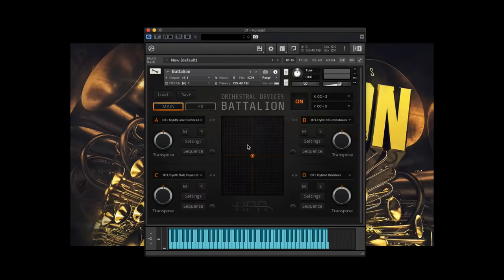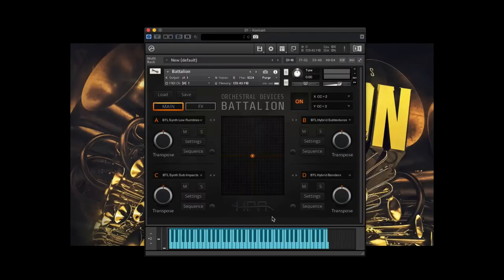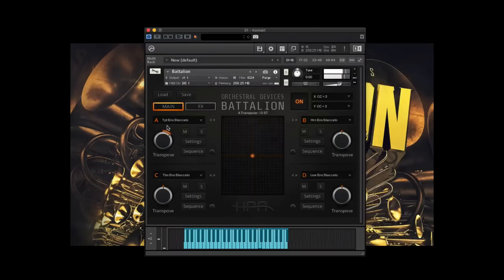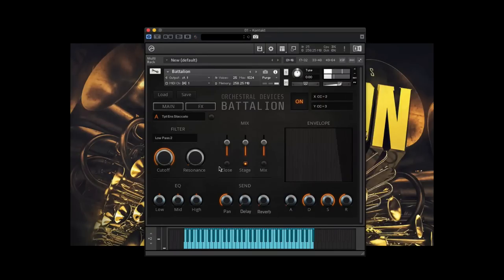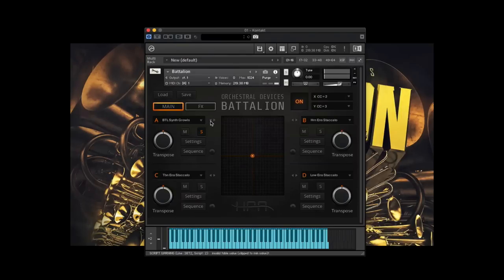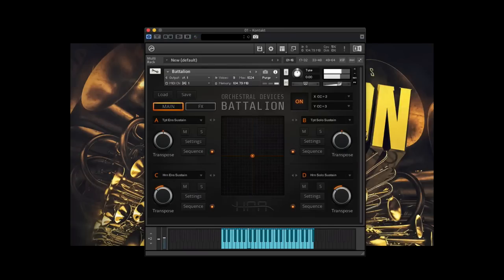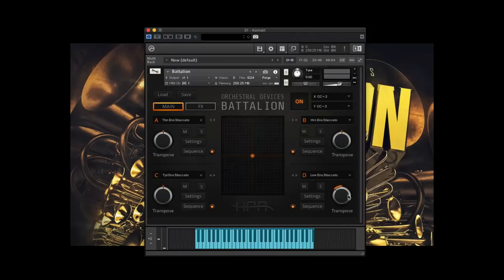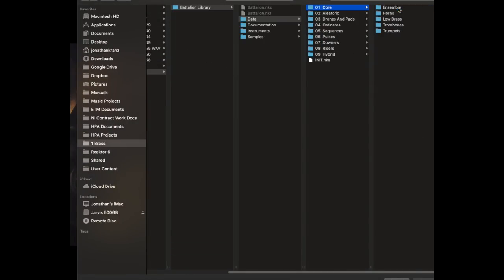Orchestral Devices: Battalion (Kontakt) - Introductory Walkthrough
A detailed introduction to our hybrid orchestral brass instrument for Kontakt - ORCHESTRAL DEVICES: BATTALION!